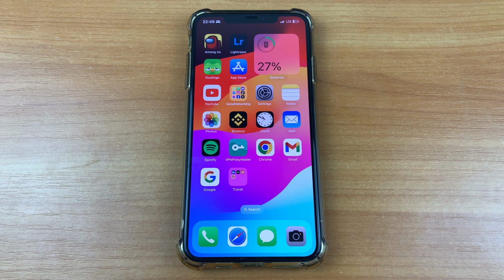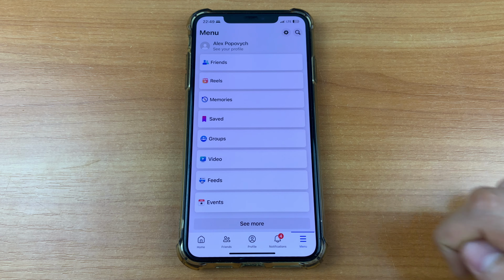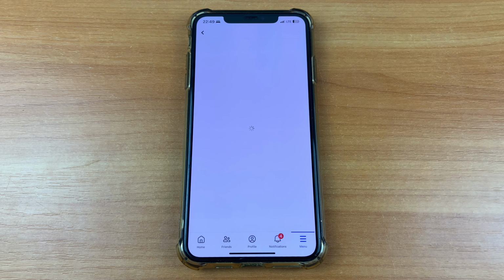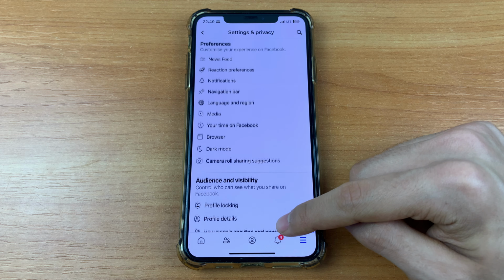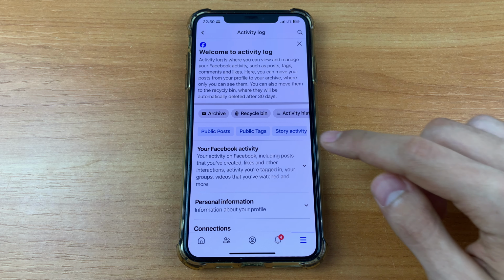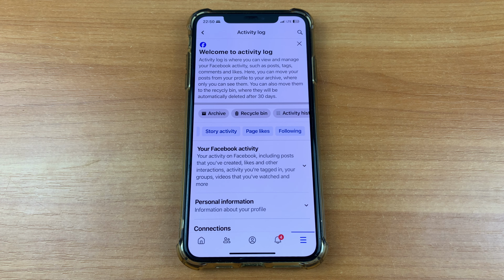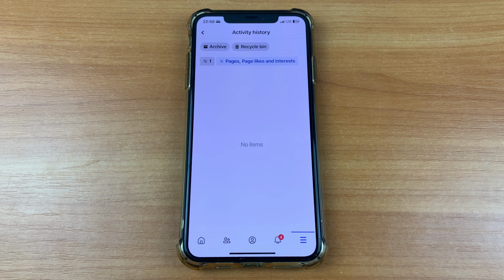How To Check Recently Liked Photos On Facebook - Full Guide